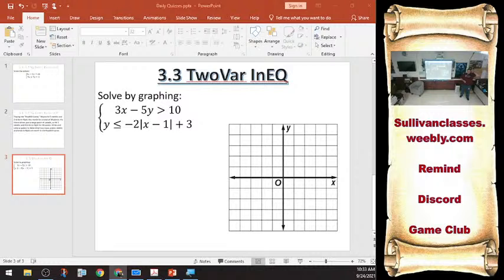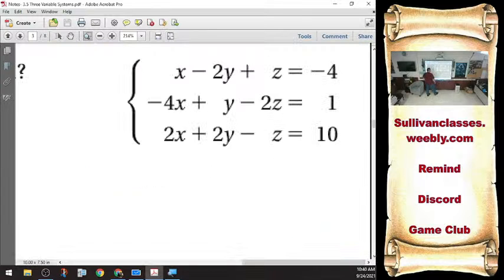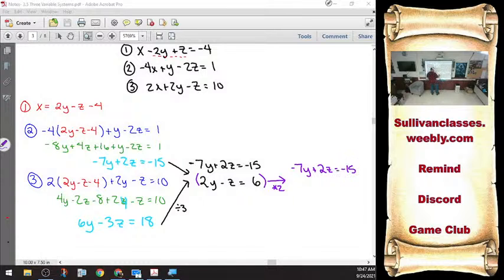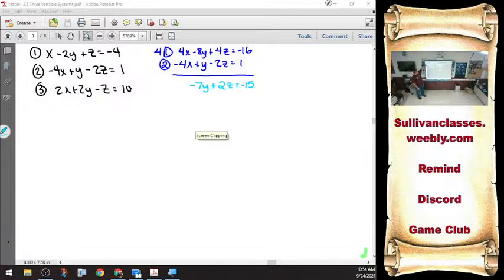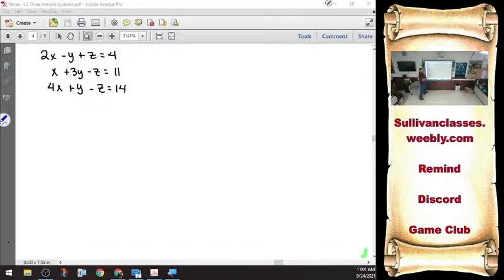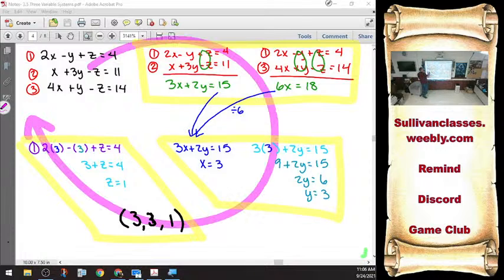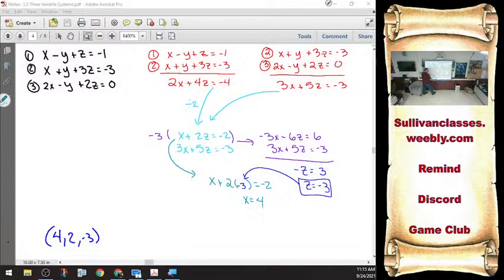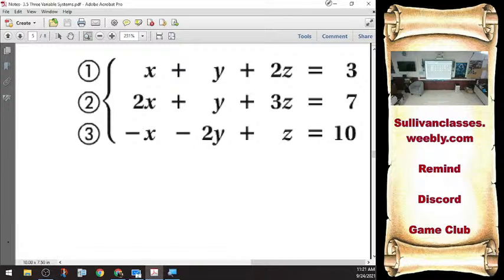210924 Algebra II- 3.5B ThreeVar Systems